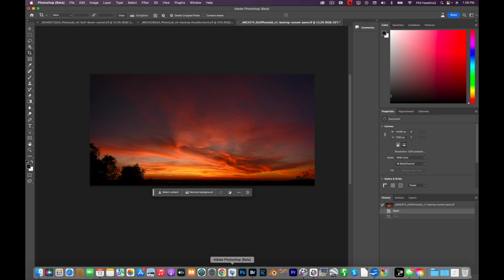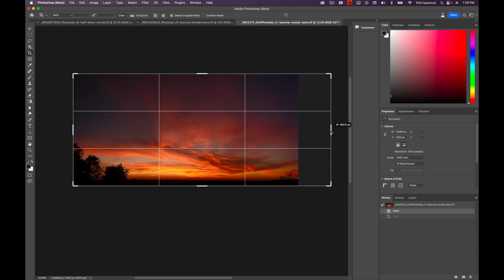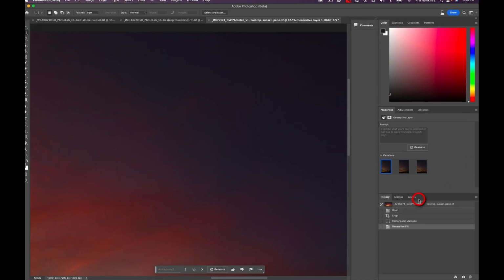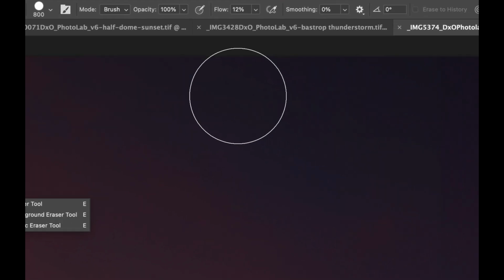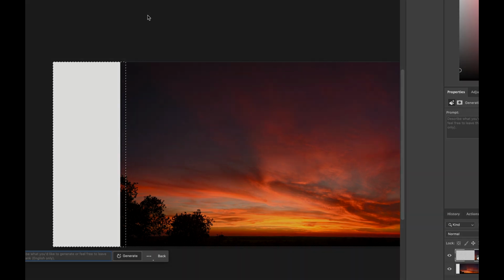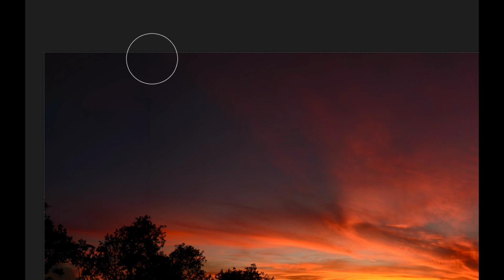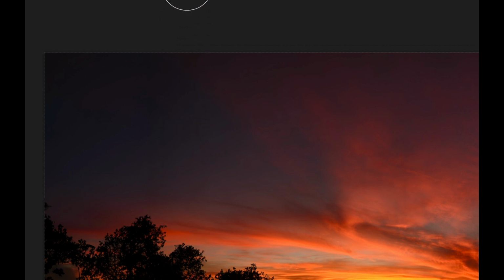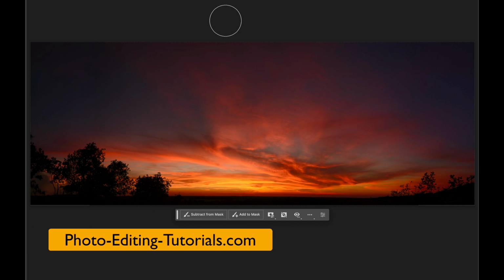Generative Fill Pt. 2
Another example of how to use Generative Fill to enhance landscape images.